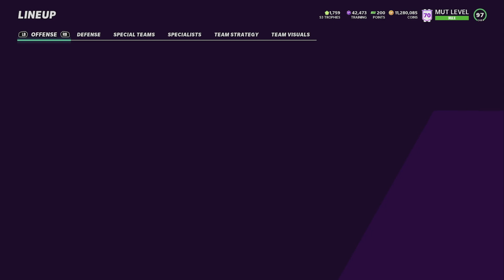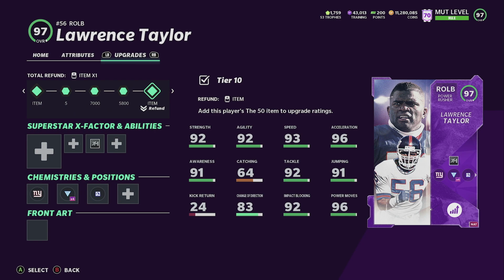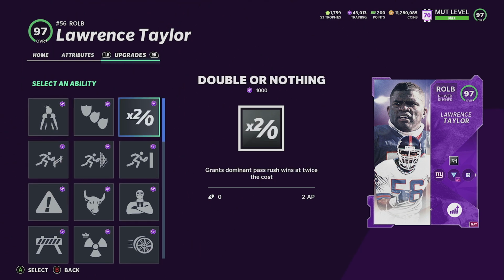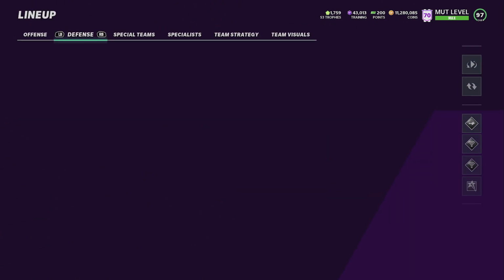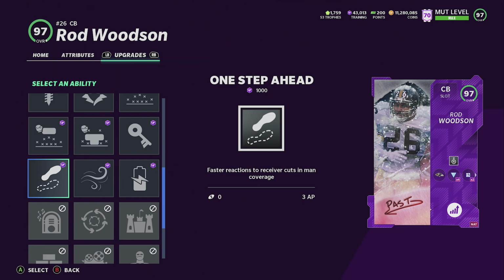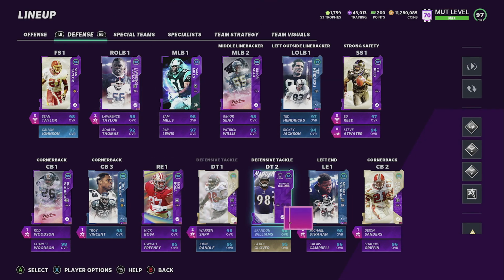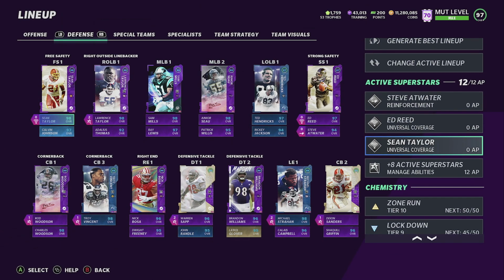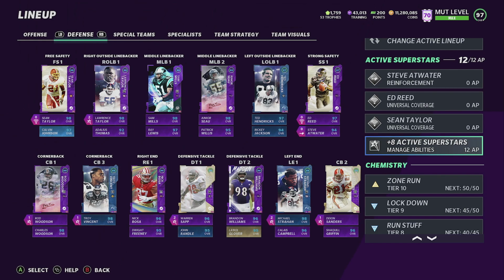BEST ABILITIES YOU NEED FOR DEFENSE IN MADDEN 21 ULTIMATE TEAM SUPERSTAR X FACTOR CAMPUS HEROES AP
WELCOME TO THE WEEKLY YOU PICK YOU WIN SERIES CHANNEL!!

-100K COINS FOR YOU PICK YOU WIN x 2
-96 OVR SHANNON SHARPE
-94 OVR ERIC DICKERSON
-96 OVR KYLER MURRAY
-98 OVR MEAN JOE GREENE
-95 OTTO GRAHAM
-98 JADEVEON CLOWNEY / $10 GIFT CARD
-$20 GIFT CARD ON TWITTER
-90 TRAVIS KELCE
-97 OVR OTTO GRAHAM
-97 OVR DEION SANDERS/$20 GIFT CARD
-ULTIMATE LEGEND PLAYER
-99 OVR PATRICK MAHOMES
-93 OVR LAMAR JACKSON
-200K COINS
-95 OVR AARON RODGERS